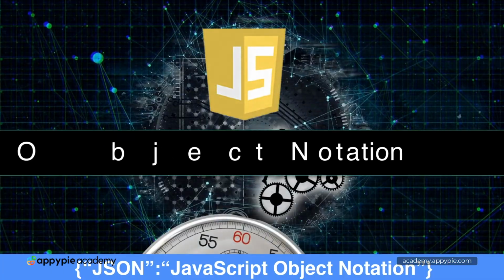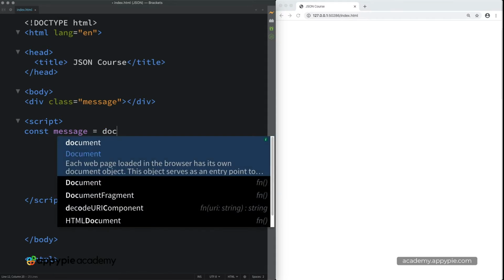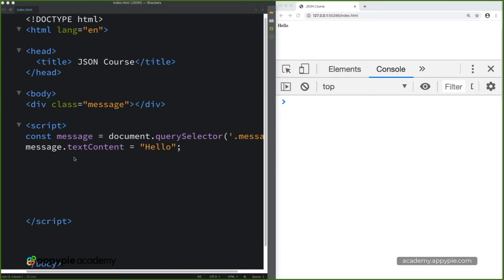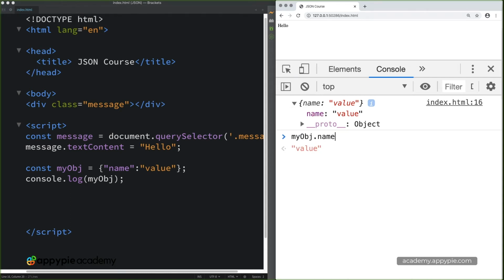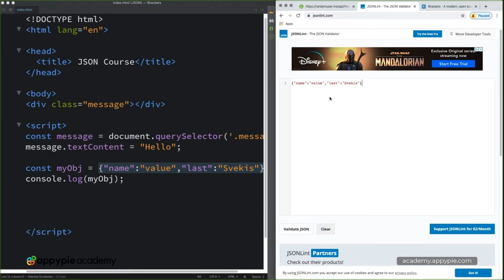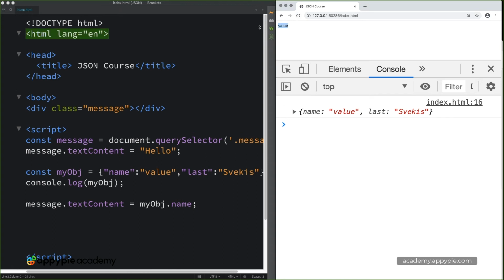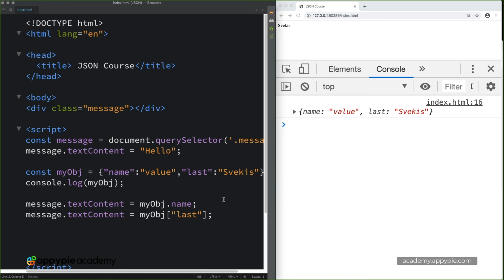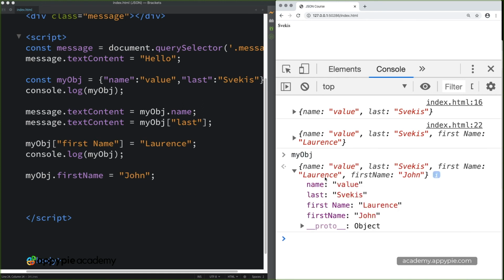JavaScript Object Notation: Lesson 02